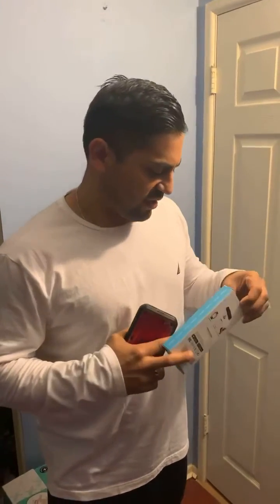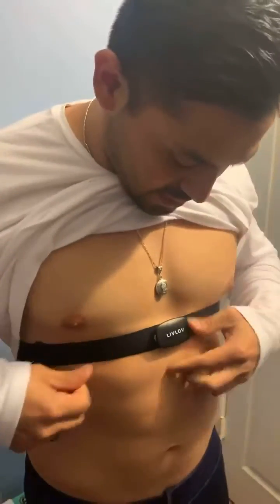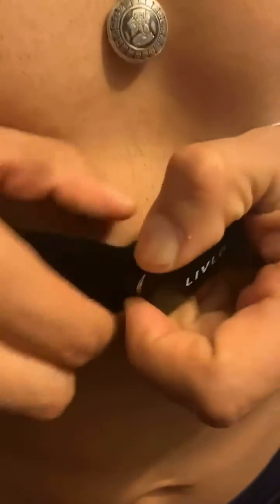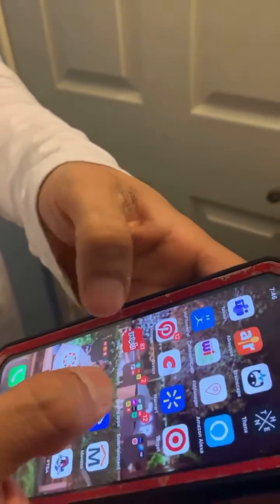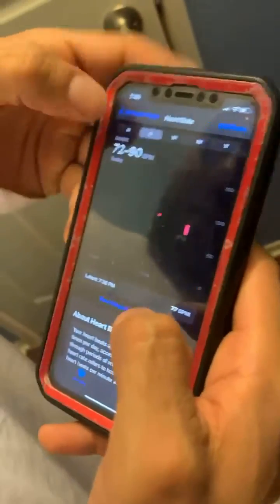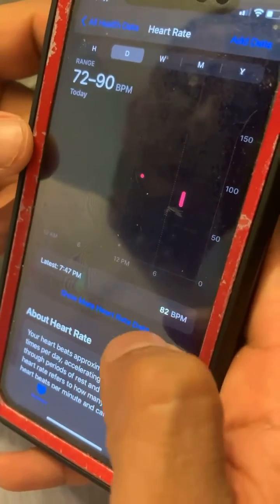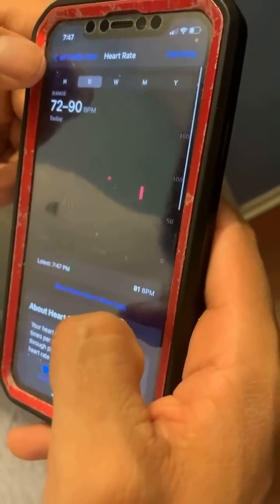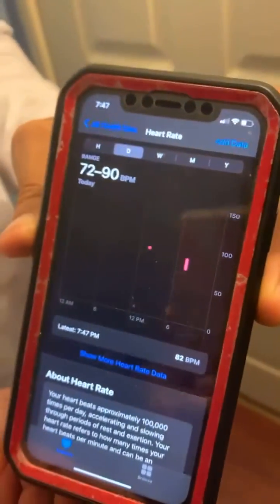Quick Look: ANT+ & Bluetooth Dual Mode Heart Rate Monitor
LIVLOV V6 is a heart rate monitor that broadcasts on ANT+ and Bluetooth 4.0 simultaneously. It's also pretty cheap at just 25.99 USD. Perfect if you need to send your heart rate to your phone and your Sports watch / Garmin / Bike computer at the same time.